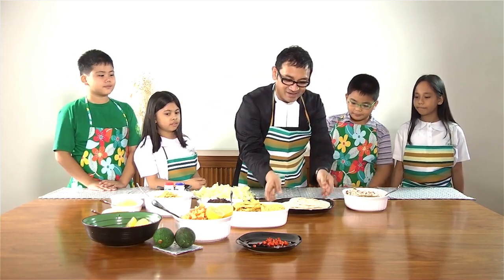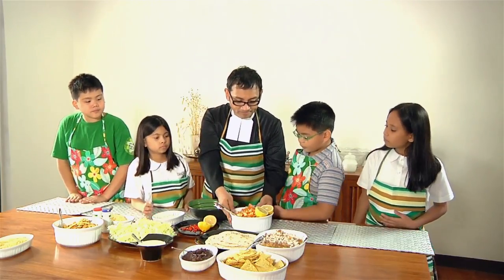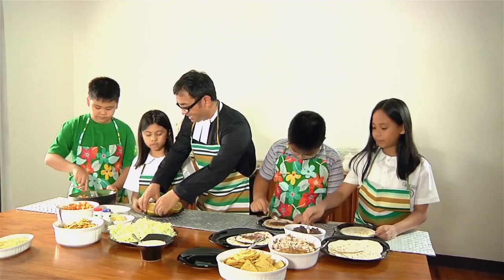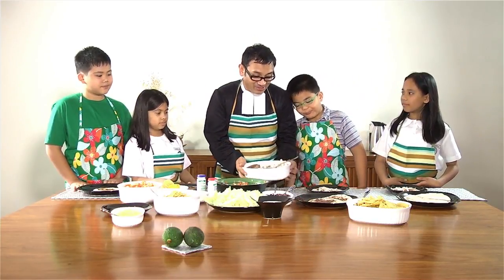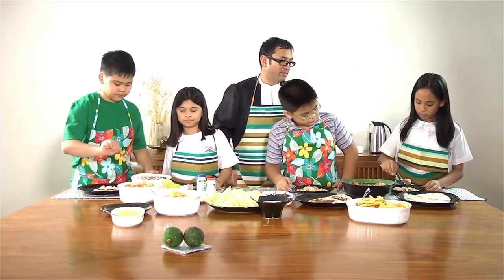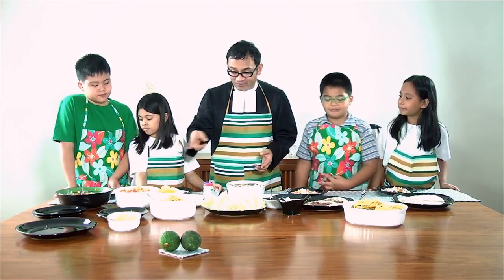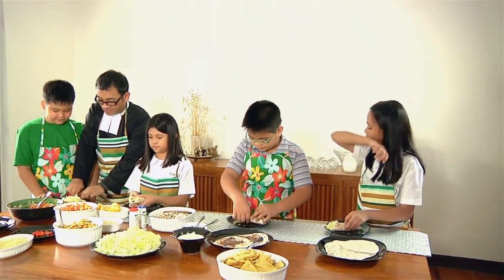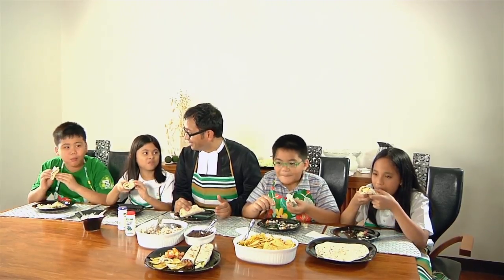Cooking With Bro Episode 4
Cooking the Mexican Fish Taco

Directed by
June Sebastian

Assistant Director
Yerim Kim

Hosted by
Br Lazaro Rodriguez FSC
Thomas Jose B. Lu
Lorenzo Udasco
Madeleine Anne Aromin
Ara Vera Cruz

Camera Crew
Yerim Kim
James Ryan Siaron
Charlie Yadao

Edited by
James Ryan Siaron

Carlito Malolot
Victor Atienza

Purchasing Office

Development and Communications Office

Ms Suzette P. Balgos

Br Dennis Magbanua FSC